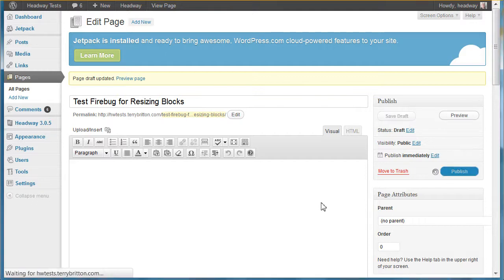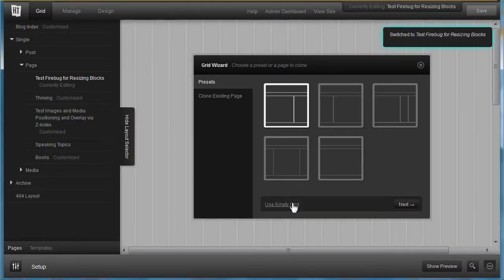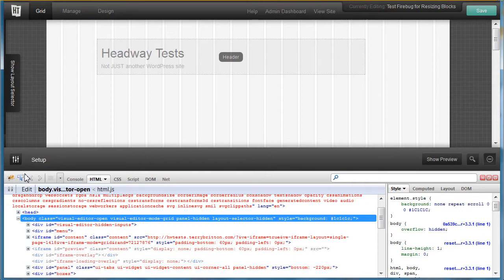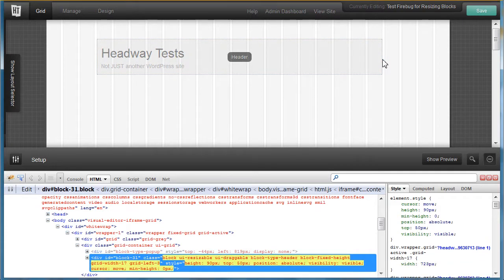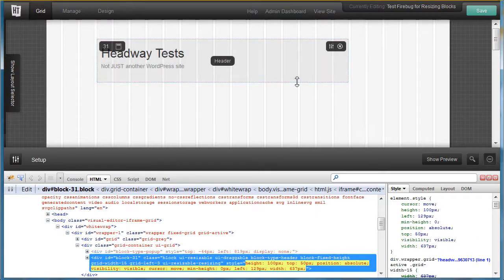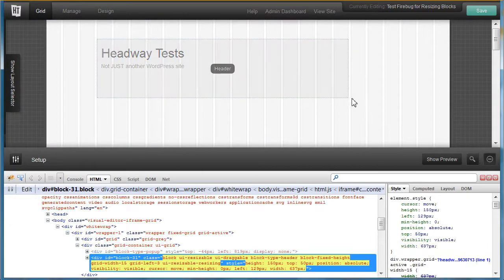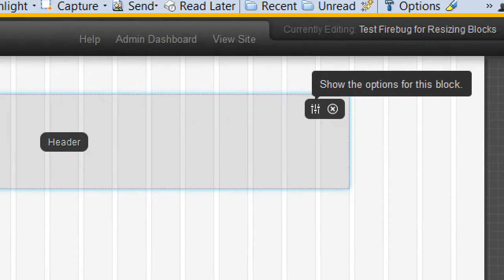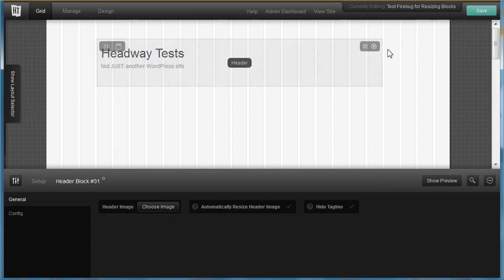Watch Readout in Firebug or other Inspectors while re-sizing blocks in Headway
For the header block, to get the right size of image that fits your block correctly, you have to size the block to the size you want, then you can make the image re-size to the block in the heading block config - though I personally feel is is much less struggle to simply find the dimensions of your block first and then create a graphic of the right size to fit that.

At this time, it can be tricky, as you have to size the block by dragging, and there is not currently any direct feedback as to the dimensions you are at other than using Firebug or similar to watch the dimensions as you pull the sides.

 Here is a video showing how I'm reading off the size of the block AS I drag it using Firebug, but other inspectors can do similarly in other browsers.